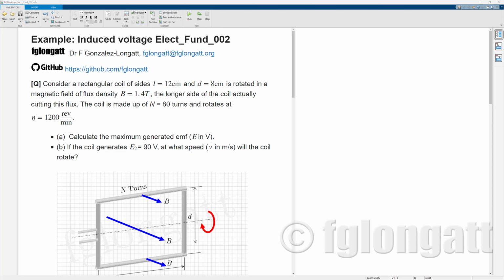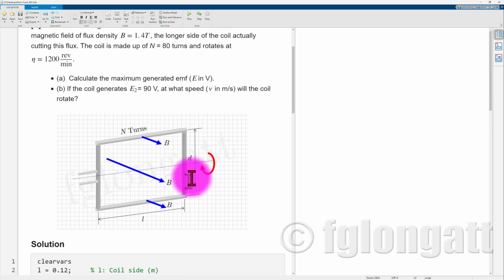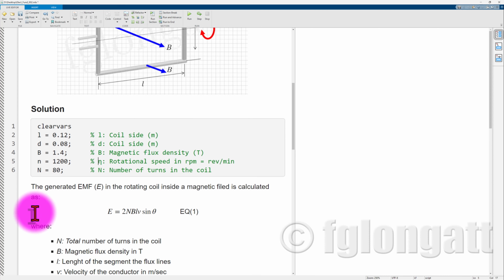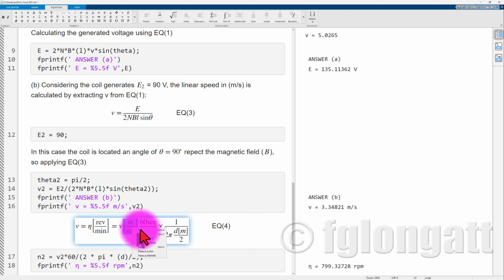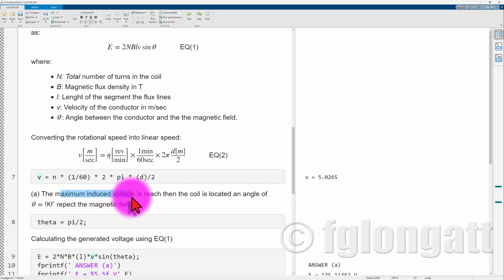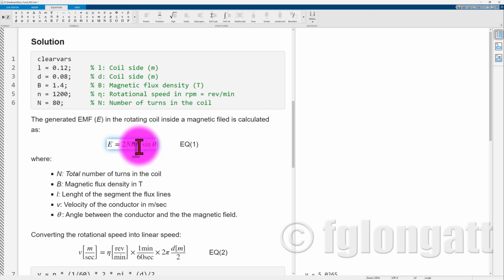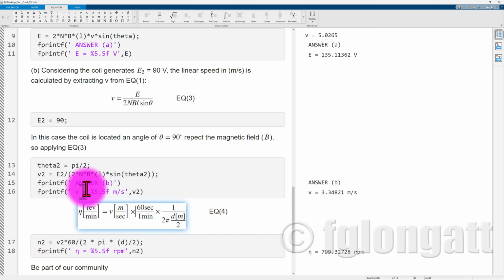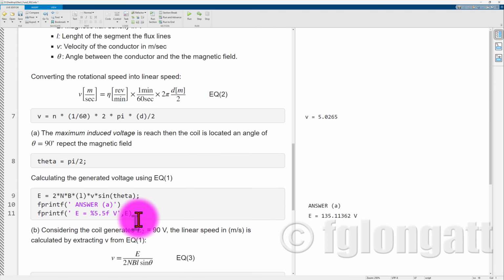Systems Induced Voltage Elect_Fund_002